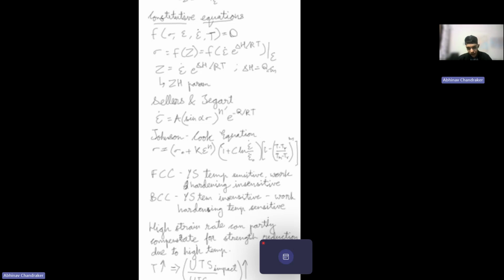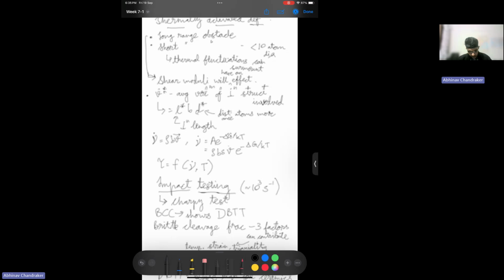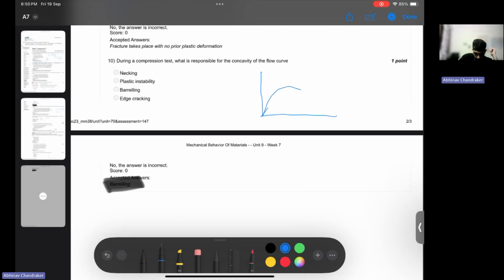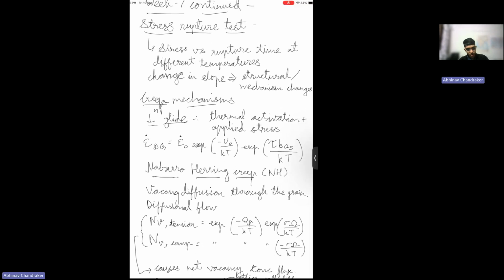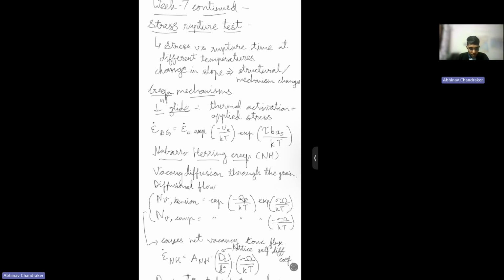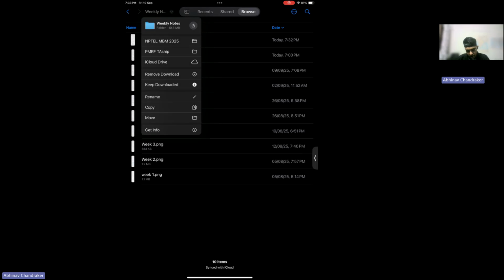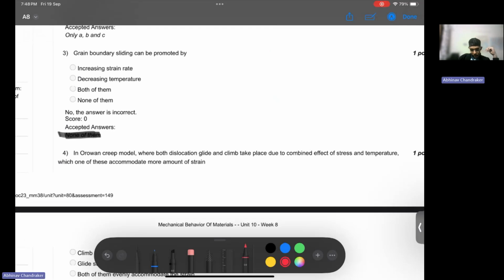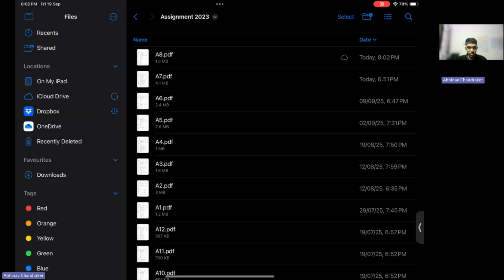Week 8 | 19-09-2025 | Mechanical Behavior of Materials | Problem Solving | NPTEL